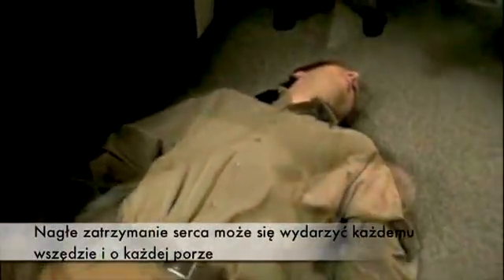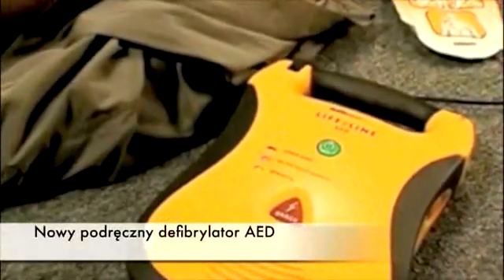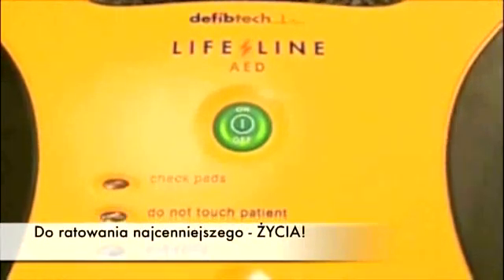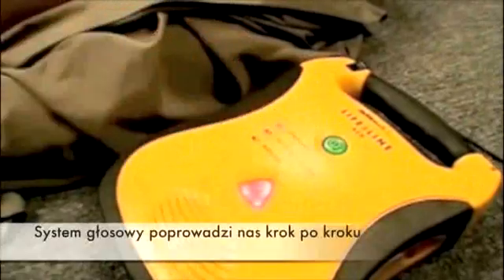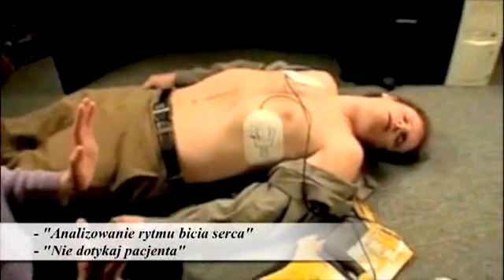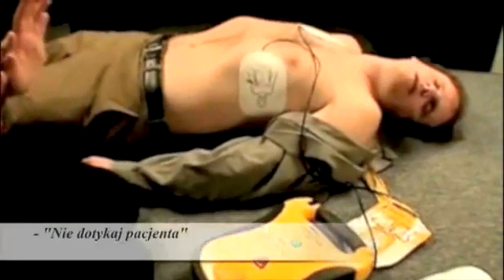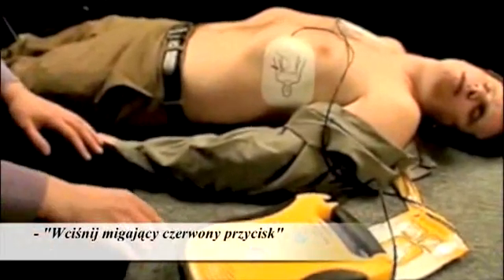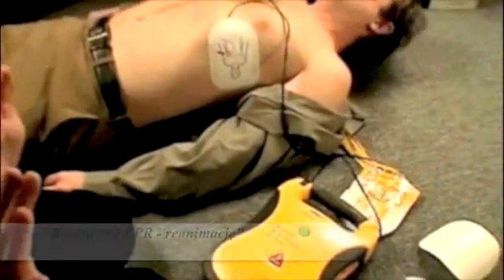Defibrylator AED Lifeline z 7-letnią baterią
Film o użyciu defibrylatora AED